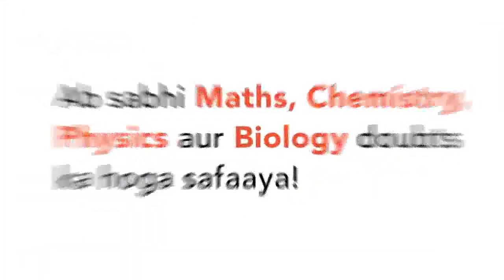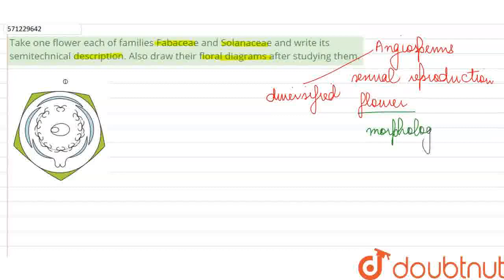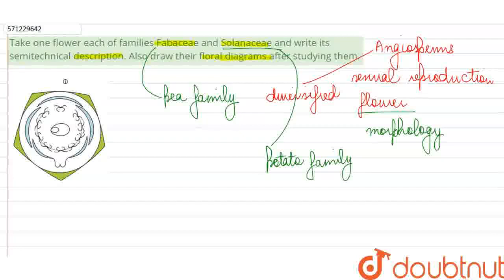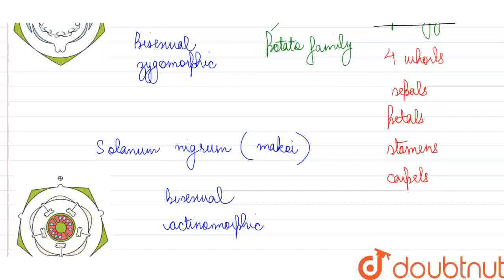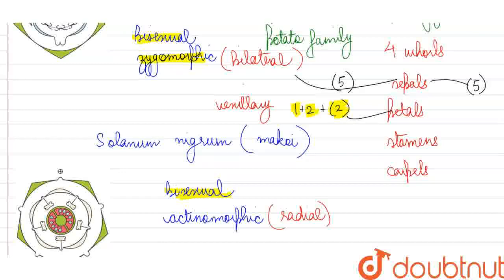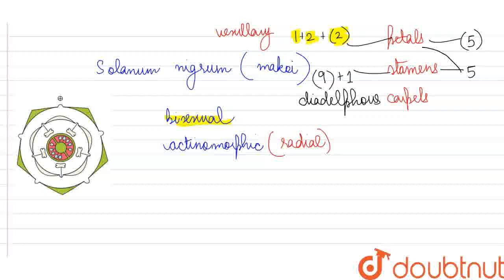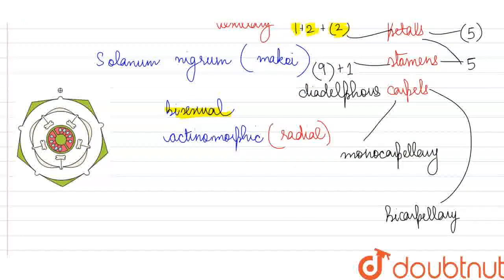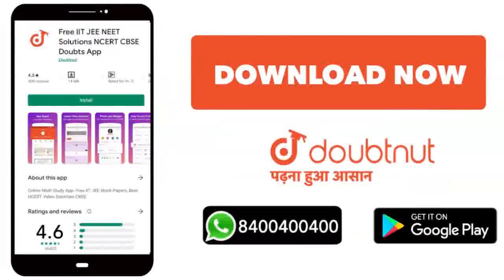Take one flower each of families Fabaceae and Solanaceae and write its semitechnical description...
Take one flower each of families Fabaceae and Solanaceae and write its semitechnical description. Also draw their floral diagrams after studying them.
Class: 11
Subject: BIOLOGY
Chapter: MORPHOLOGY OF FLOWERING PLANTS
Board:CBSE

👉 Have Any Query? Ask Us.